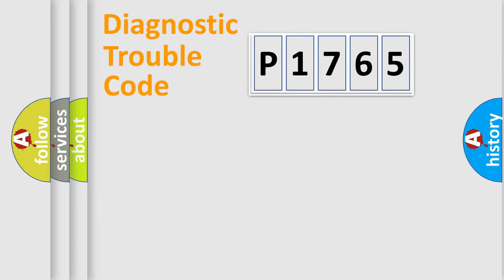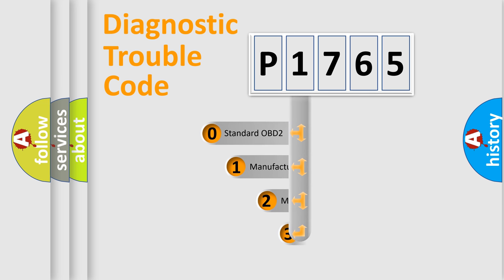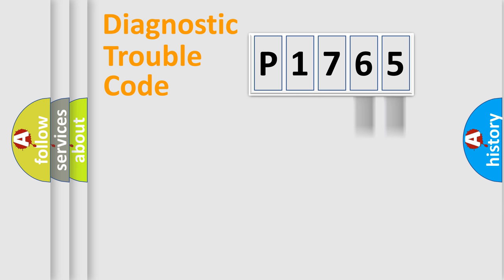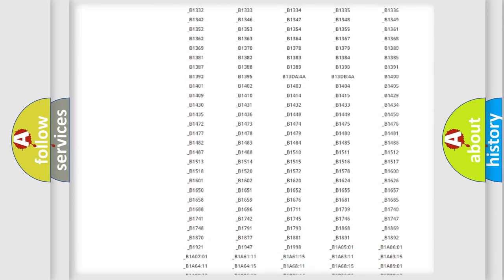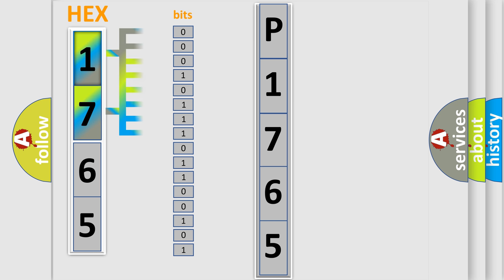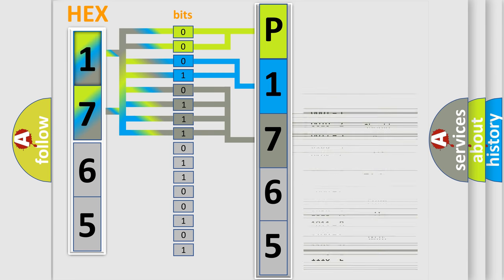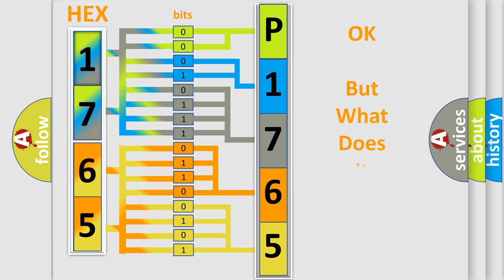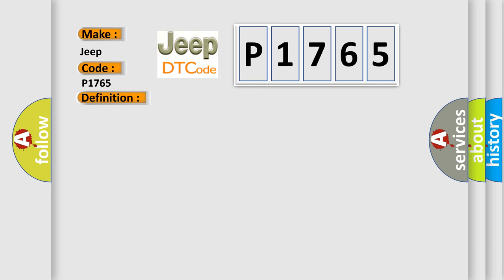DTC Jeep P1765 Short Explanation